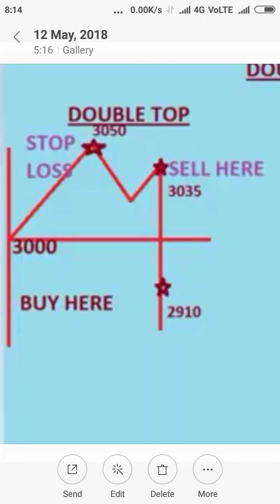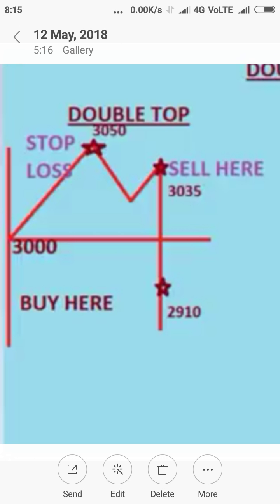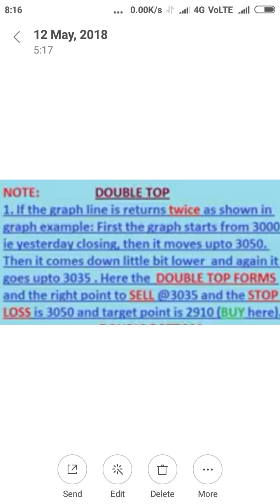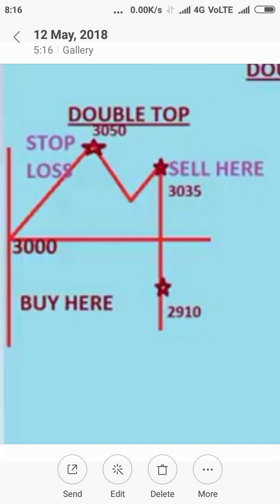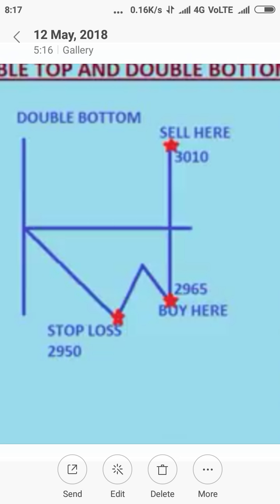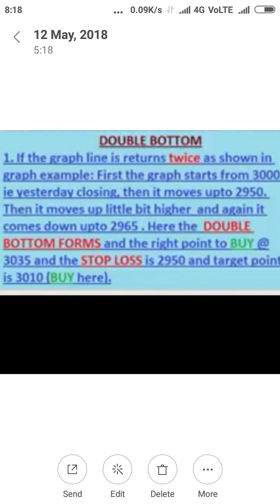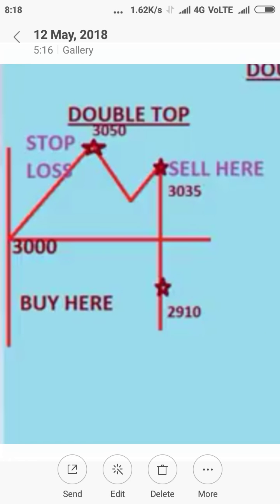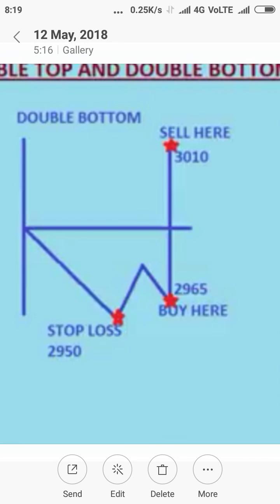SHARE MARKET NSE, BSE , commodity market MCX, what is DOUBLE TOP and DOUBLE BOTTOM in graph ??